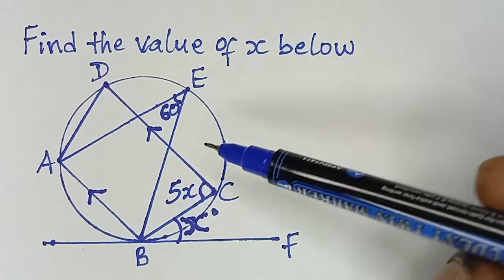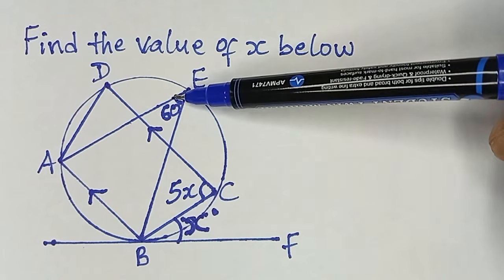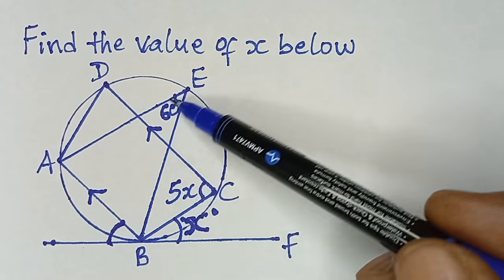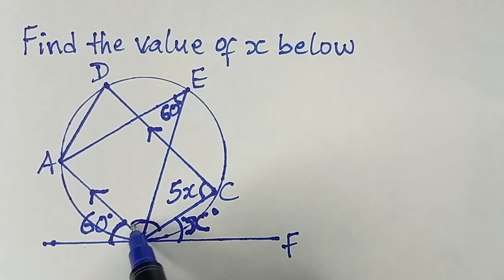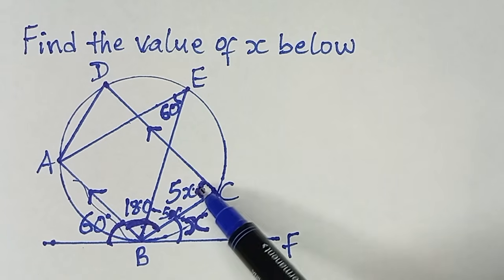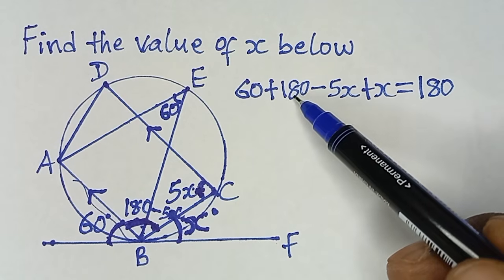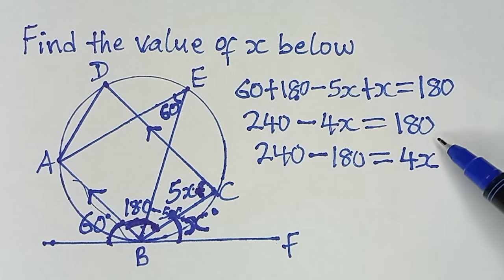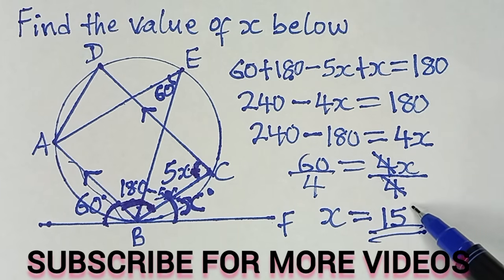Circle Geometry: Use of Circle Theorems & Parallel Lines Theorems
Master Circle Theorems and Parallel Lines with this step-by-step geometry tutorial! In this video, you will learn how to apply Circle Theorems together with the Co-Interior Angles Theorem in parallel lines to solve challenging geometry questions commonly seen in WAEC, NECO, JAMB, GCSE, and other international mathematics exams.
If you struggle with angle chasing, tangent theorems, or identifying co-interior angles on parallel lines, this lesson will make it simple and easy to understand. The solution is explained clearly for students, exam candidates, and anyone preparing for mathematics tests.
Topics Covered:
✔ Circle Theorems
✔ Parallel Lines and Co-Interior Angles
✔ Angle Properties in Geometry
✔ Tangent and Chord Theorems
✔ Exam Problem Solving Techniques
✔ WAEC & GCSE Standard Geometry Questions
This video is perfect for:
📘 WAEC Mathematics
📘 NECO Mathematics
📘 JAMB Mathematics
📘 GCSE Geometry
Watch till the end to improve your geometry problem-solving skills and boost your exam confidence.

Get my Mathematics E-books & Paper back books: Amazon: Amazon Author Page⁠�

WhatsApp for coaching/classes on zoom: WhatsApp Contact⁠�